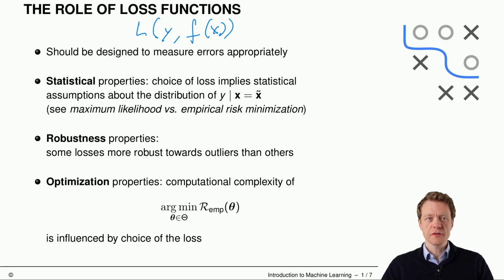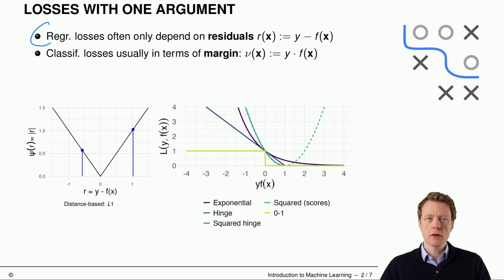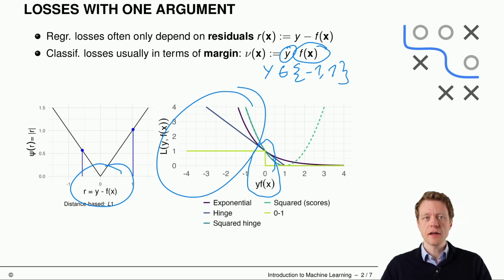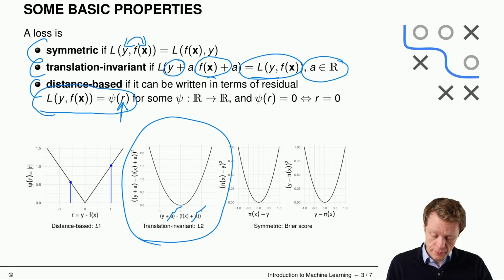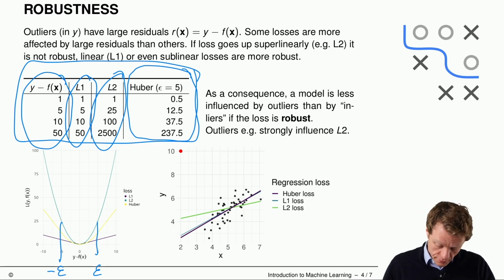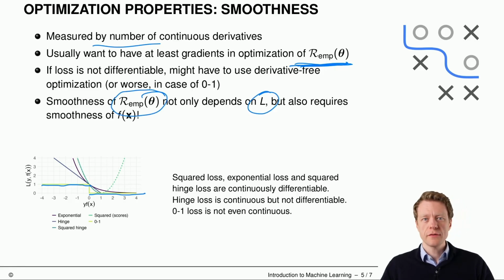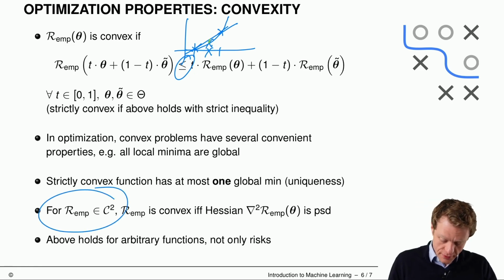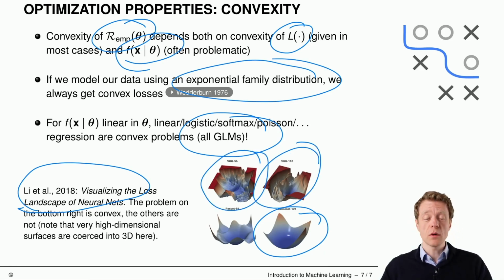SL - 11 Advanced Risk Minimization - 02 Properties of Loss Functions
📌 Topic: Properties of Loss Functions, Robustness.